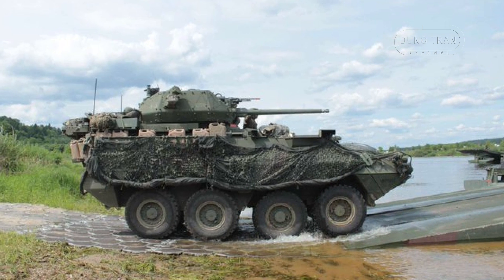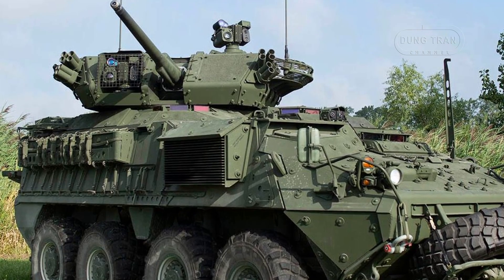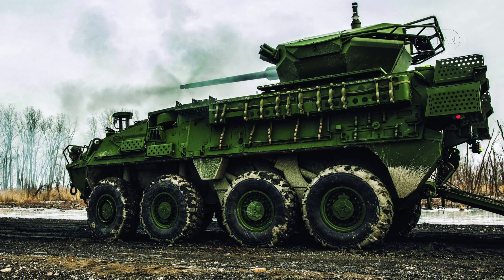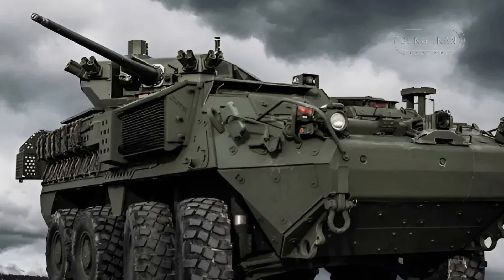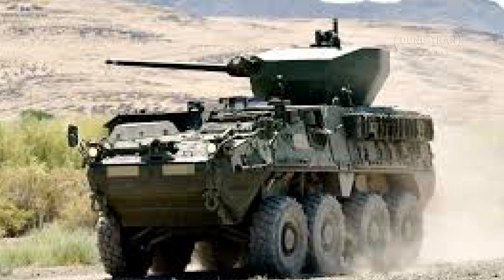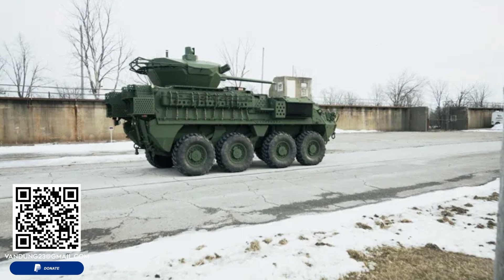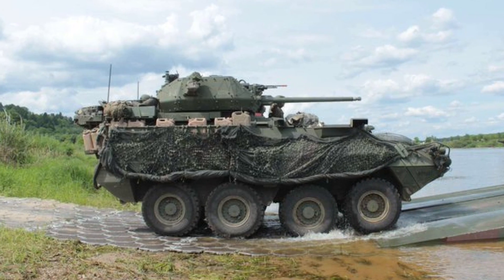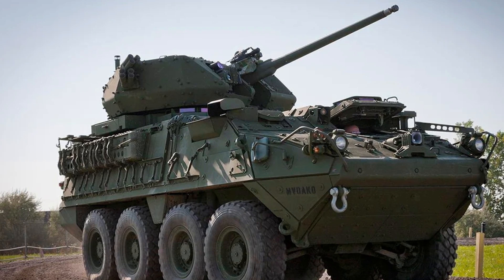ICVVA1-30mm: The U.S. Army's Next-Gen Infantry Carrier with Enhanced Firepower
In this video, we explore the U.S. Army's transition to the ICVVA1-30mm, a crucial part of its modernization efforts to enhance firepower, mobility, and survivability on the battlefield. Set to replace the Infantry Carrier Vehicle-Dragoon variant of the Stryker family, the ICVVA1-30mm is designed to address advancements in military technology and combat lessons from recent conflicts.

At the core of this upgrade is the 30mm Medium Caliber Weapon System, offering superior precision and extended engagement ranges. This new capability allows U.S. forces to effectively target enemy infantry, light armor, and unmanned aerial systems while maintaining safe standoff distances. Versatile in both urban and open terrain combat, the ICVVA1-30mm represents a significant leap in the Army's ability to adapt to modern warfare challenges. Join us as we break down its advanced features and strategic importance!

Thank you very much.
Best regards
Dung Tran.